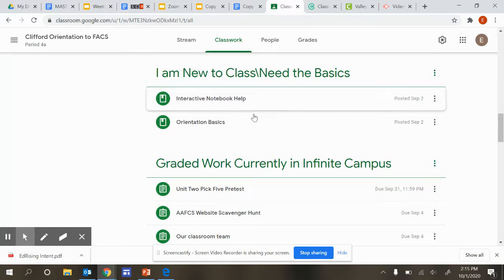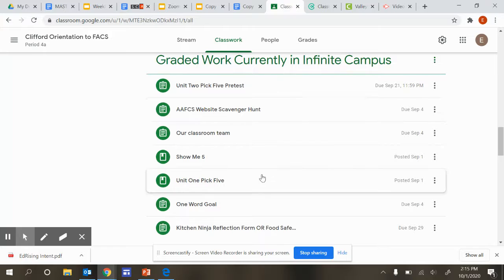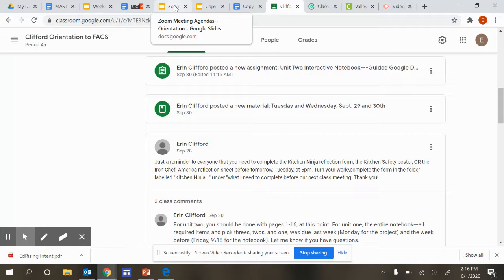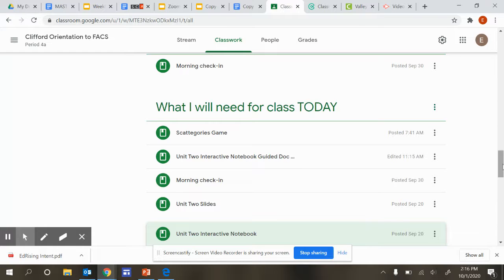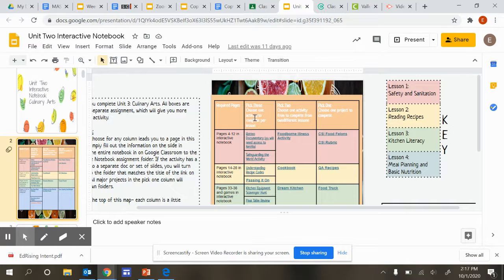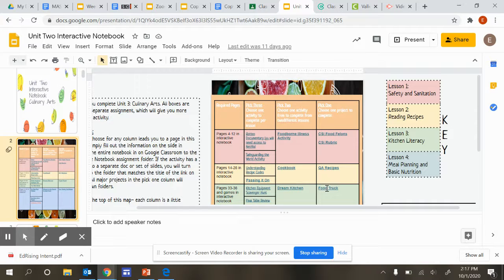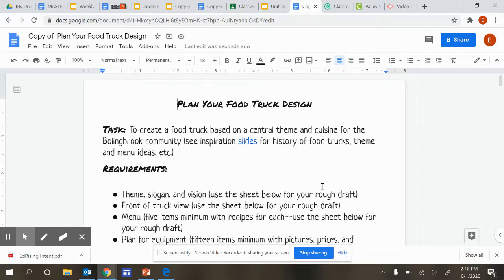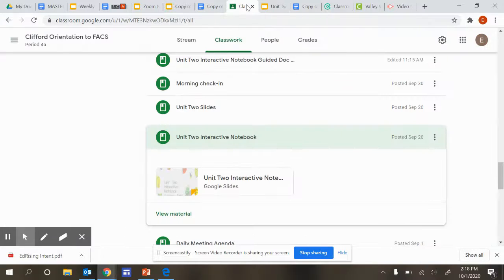Clifford Pathway Video 2